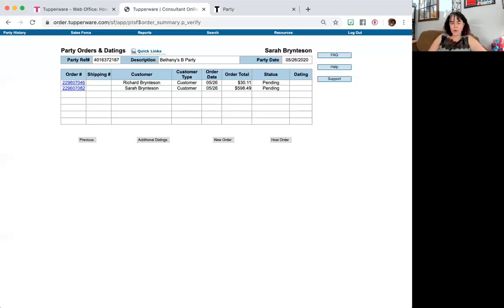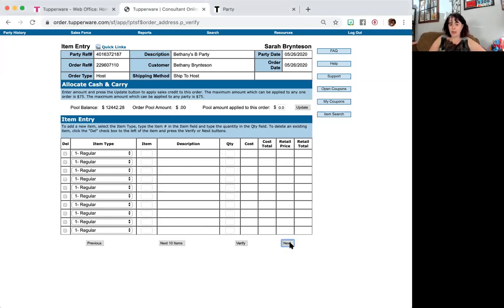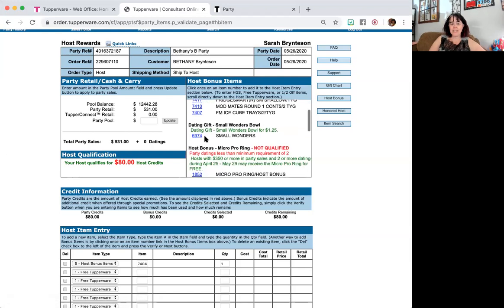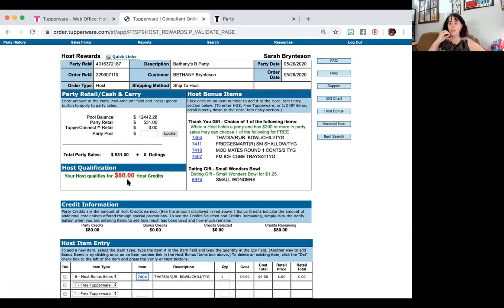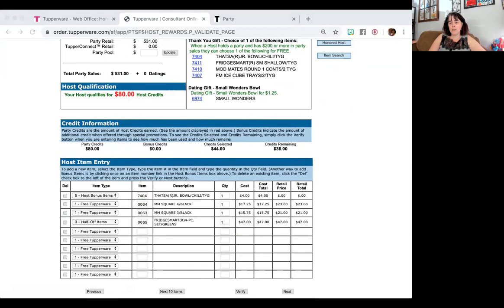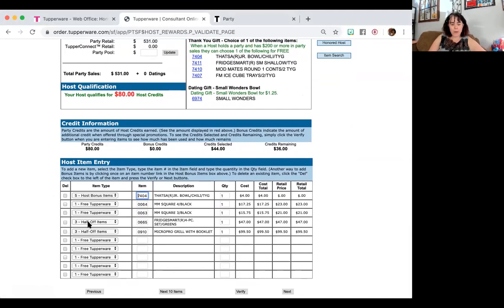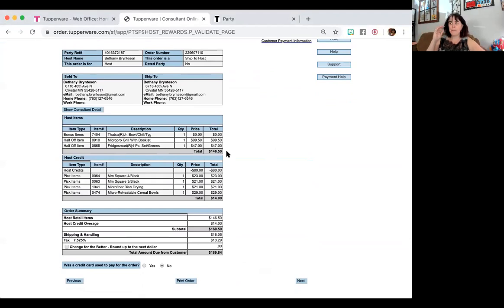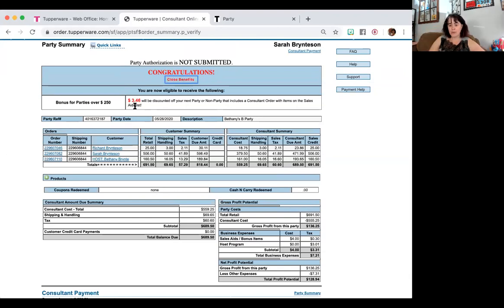How to enter the Host Part of the Party order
This video goes through how to enter the Host order for the Party you are submitting.  Be sure to enter all the Free and Half off items in the Host rewards section to not have them miss out!  It also shares where you submit it after you have checked it over!  Please share your favorite things you learned on our company Facebook group